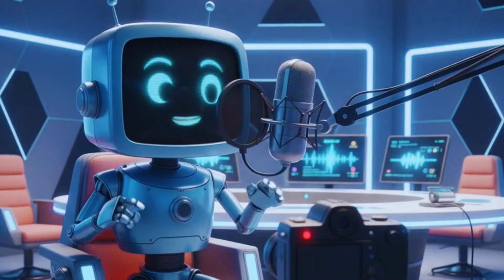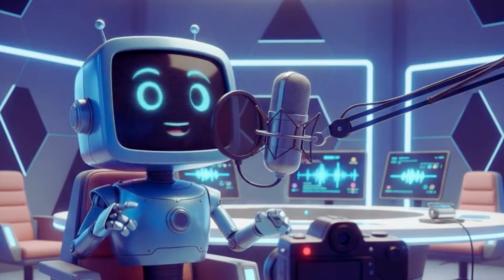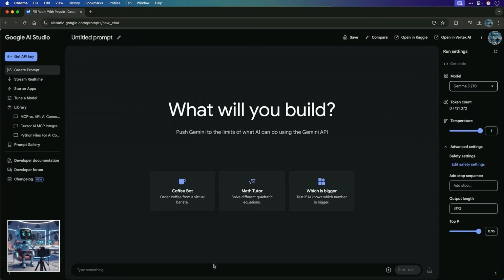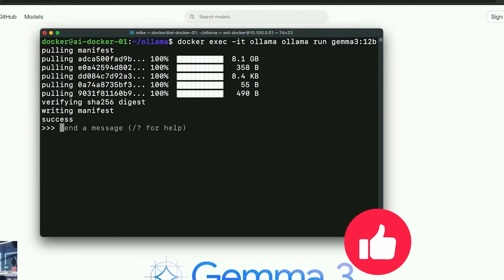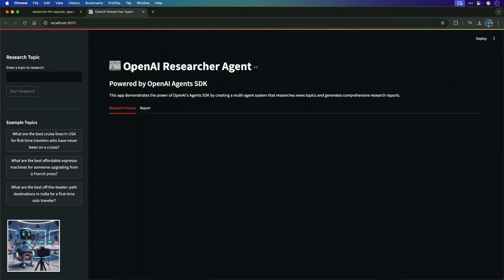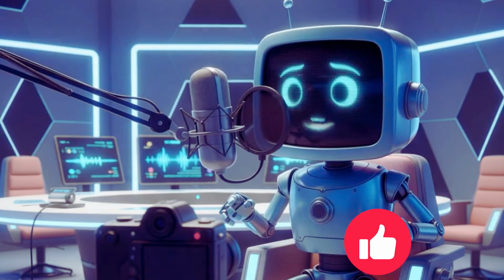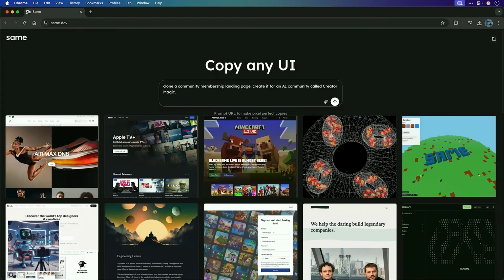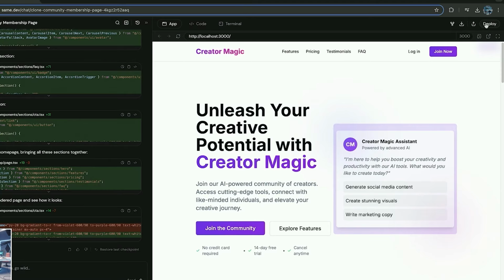Is This Legal? AI Clones Famous Websites!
I've got some incredible (and maybe a little scary) AI tools for you this week! First, we'll dive into Google AI Studio's latest updates, including text-based image creation and editing, and the powerful new Gemma 3 open source model. Then, I'll demonstrate the brand-new OpenAI Agents SDK with a practical example of building a multi agent research tool. Finally, we'll explore the crazy (and ethically concerning) Same Dev, a tool that claims to clone entire websites with a single prompt! Plus, I've got a quick update on Sesame AI's open sourced conversational speech model.

0:00 Intro
0:18 Sesame AI Conversational Speech Model
0:59 Google AI Studio Image Creation & Editing
2:51 Google Gemma 3 Open Source Model
3:55 Gemma 3 on Ollama
5:52 OpenAI Agents SDK & Responses API
6:15 OpenAI Agent Example (Shubham Subbu's Repo)
8:51 Same Dev Website Cloning
10:30 Same Dev Practical Use Case
12:11 Legal and Copyright Concerns